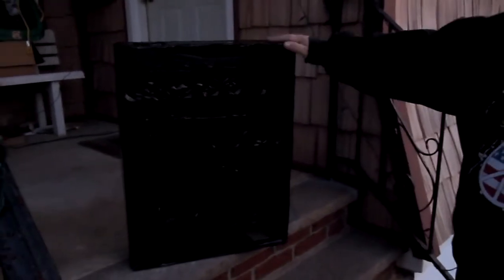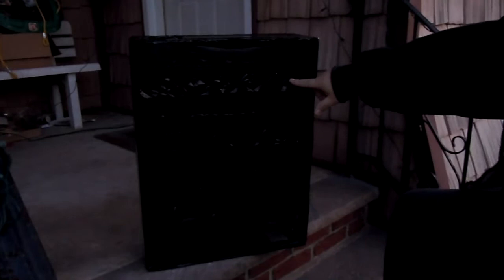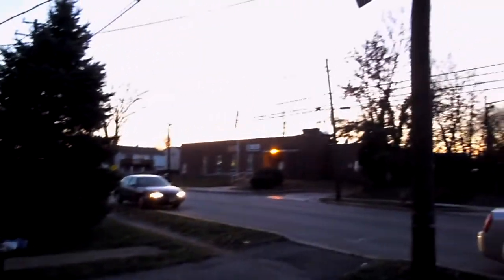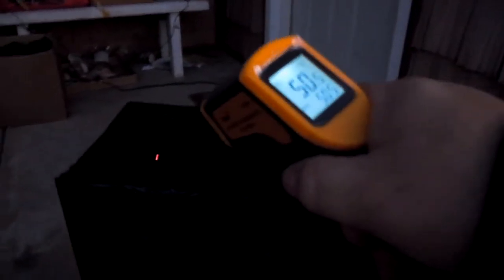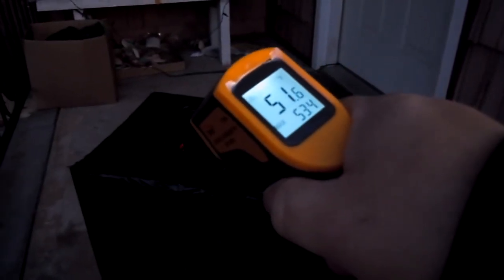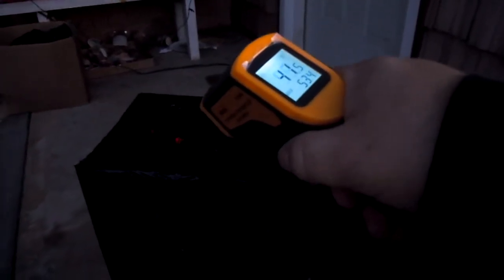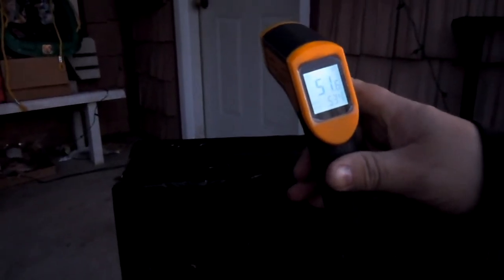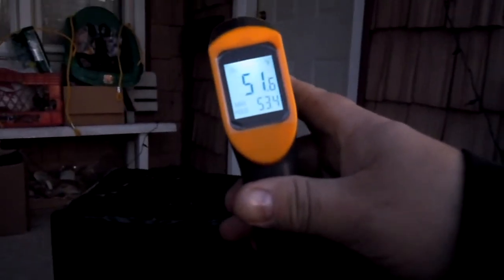Free heat, DIY passive solar heater part 1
My first attempt took about an hour or just over to complete.  For the box I used a piece of 1/4 thick foam board that was heading for the garbage at work. The air channels were made from some soda and food cans and the face is a piece of 1/16 inch plexiglass.

I lined the inside backing with aluminum foil then glued the cans to it, then used some duct tape just to secure them better, cut the top and bottom holes and then duct taped the plexiglass over it.

I've seen boxes online that show a box full of cans so I thought I'd try mine differently.  I made an 's' pattern, to make the air channel back and forth before exiting the top.

Considering the sun was down and I got a 15-20 degree increase, I can't wait to try it tomorrow when the sun comes up.  I'll post another video of that and hopefully it will work as successfully as some of the others I've seen on here.

I used about 2 bucks worth of duct tape, .25 of foil, .50 of glue, and spent about 10.00 for the plexiglass.

This box will be used up in the attic window for the duration of the winter.

I've never seen anyone on youtube pull the top air down and out the bottom (probably for a good reason) but I wanna try to make a box or two that will work like that to pump heat into the basement.  If I can't pull the air down thru the box, I'll just pull it from the top and insulate the pipe enough to try to get the hot air in that way.